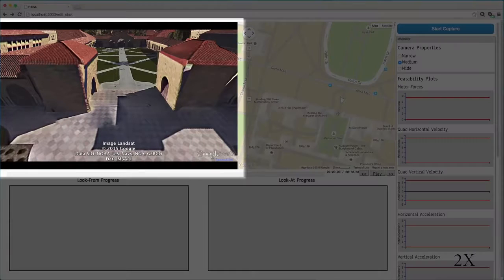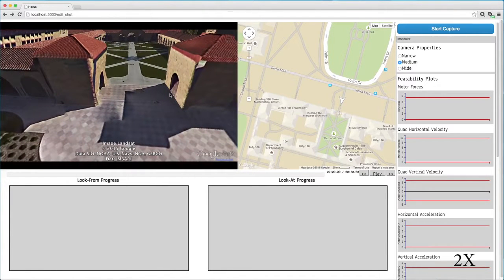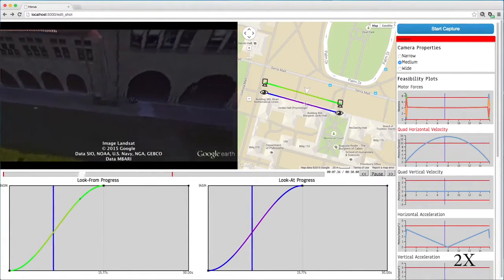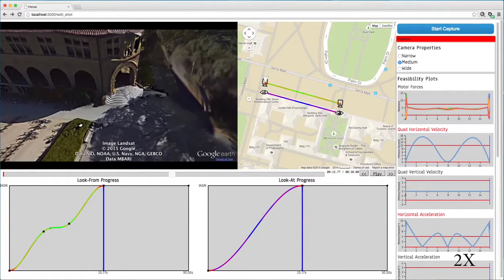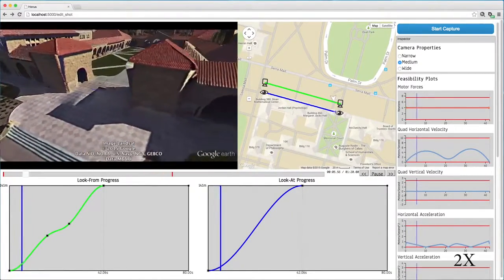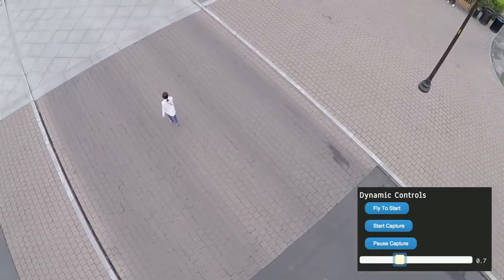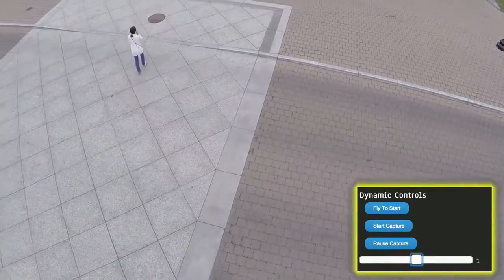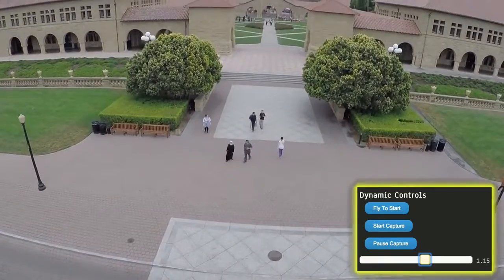How to Take a Screenshot with an Xperia Z Z2, Z3, or Z4